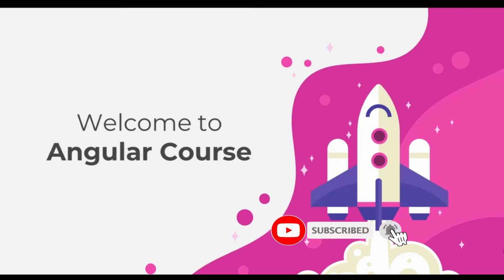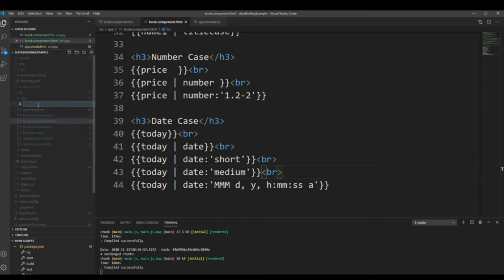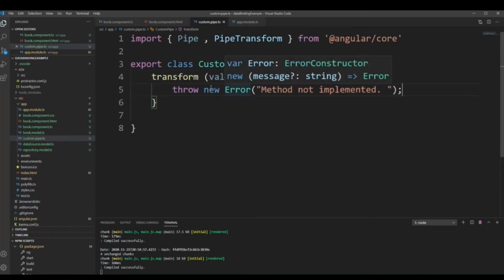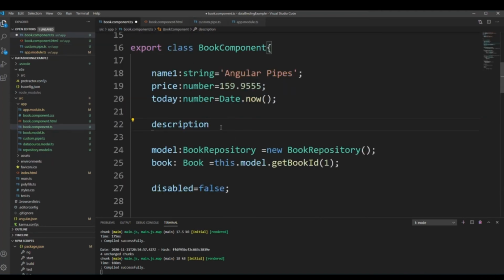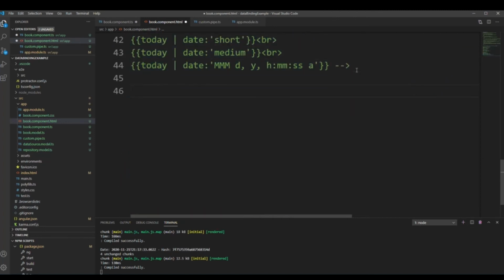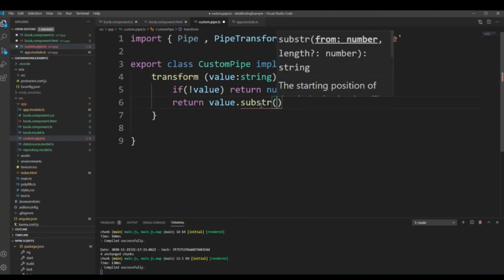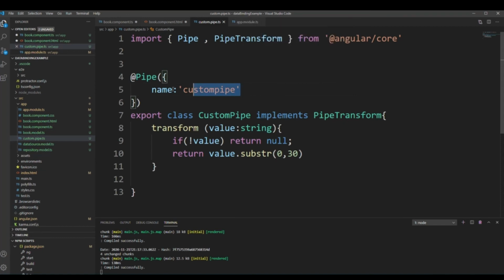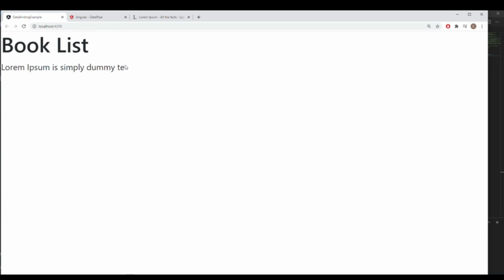What is Custom Pipes and How to use it?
Pipes in Angular are a great way to transform and format data right from your templates. Out of the box you get pipes for dates, currency, percentage and character cases, but you can also easily define custom pipes of your own. Here for example we create a pipe that takes a string and reverses the order of the letters.